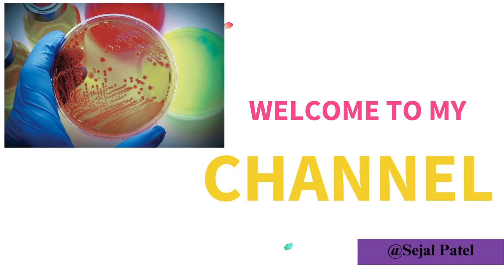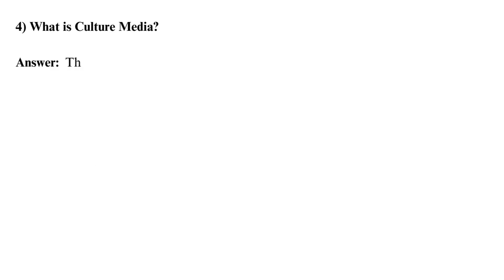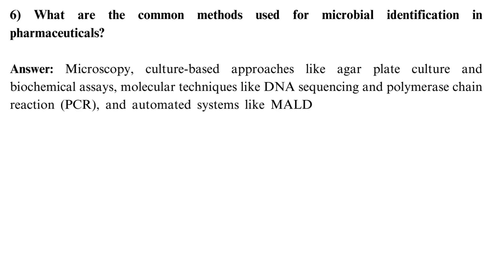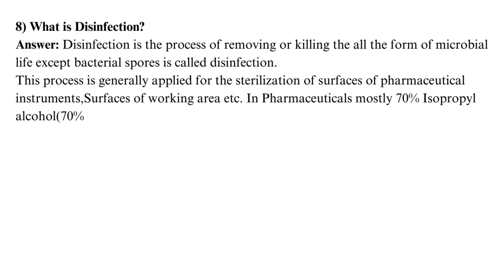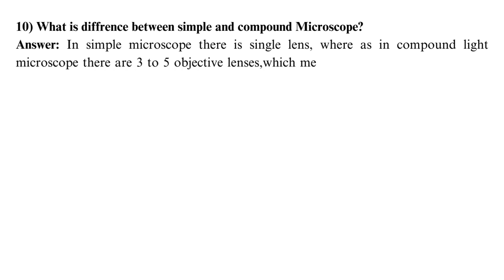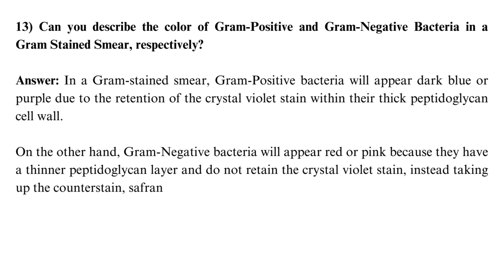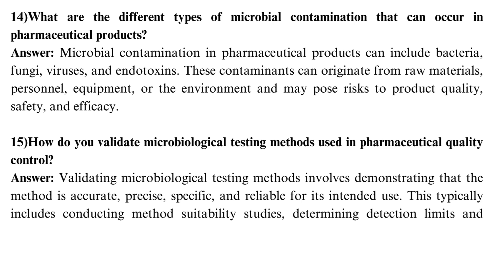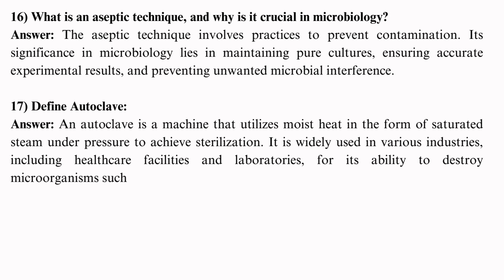Interview Questions & Answers for Fresher in Microbiology